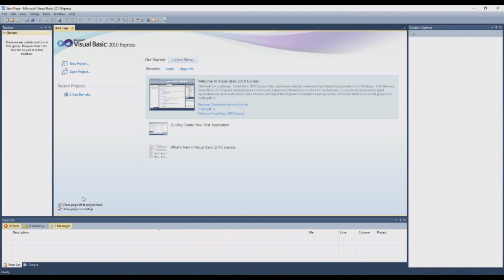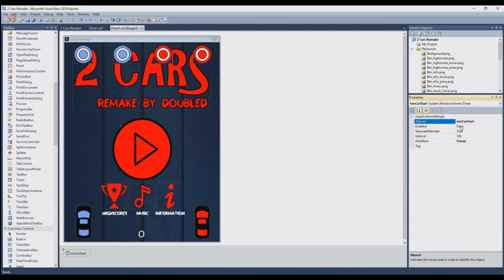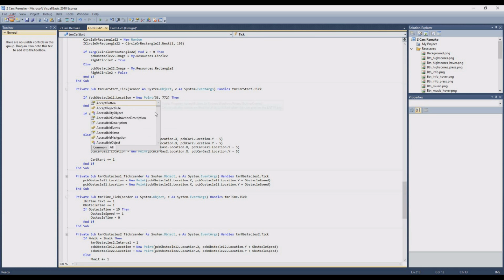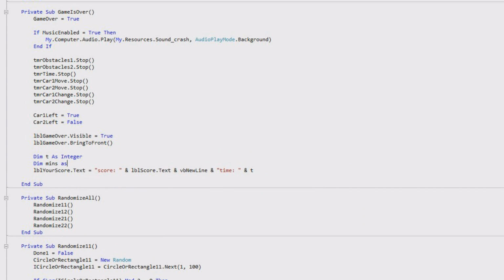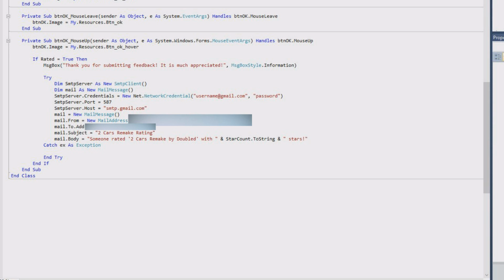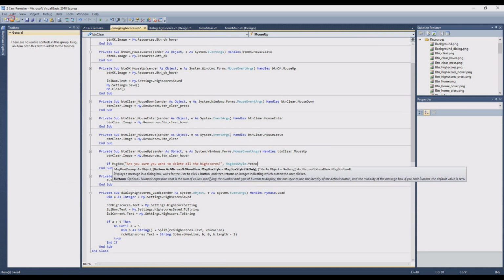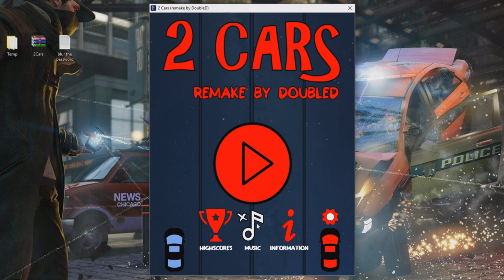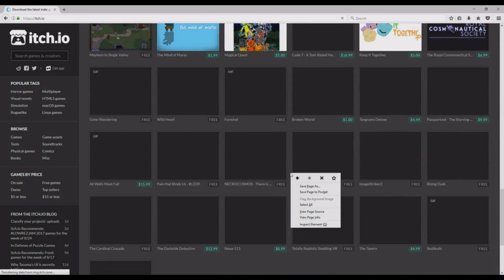Coding Challenge: 2 Cars (Visual Basic)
Timestamps:
00:00 Intro
01:06 Coding & Testing
16:25 Final result
18:54 Play it yourself!
19:31 Outro

Music in the background: Gavin Luke - Glitz At The Ritz 3